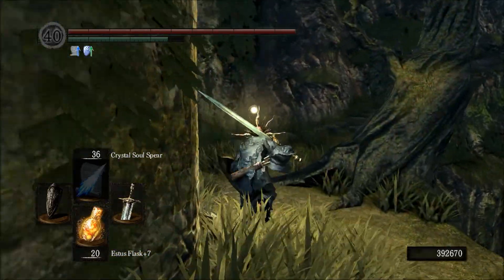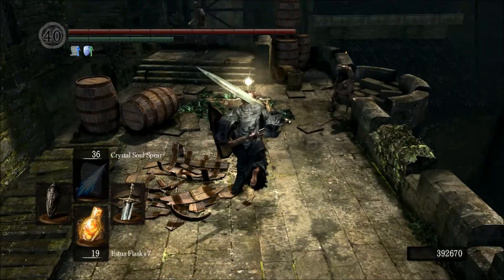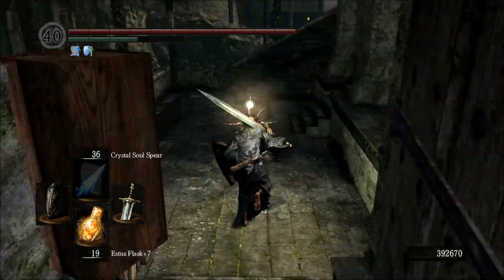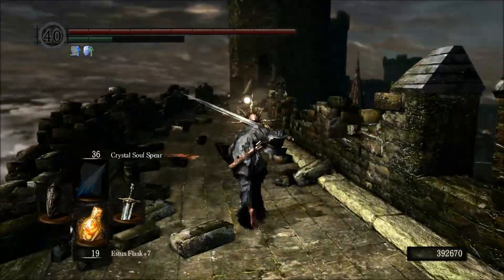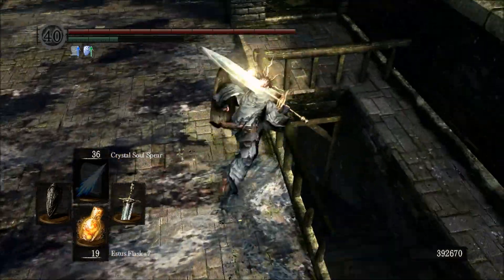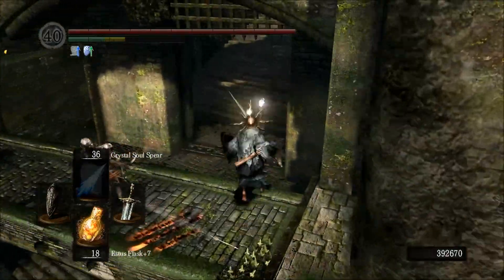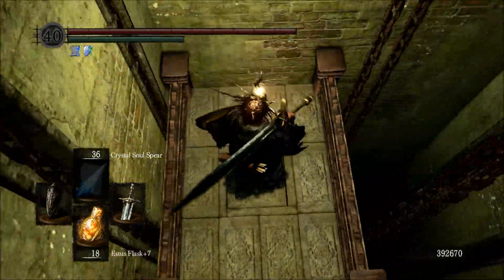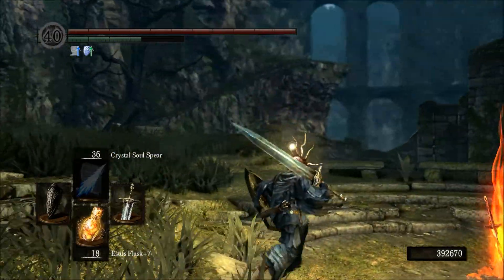Firelink Loop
Loop from Firelink Shrine, through the Undead Parish, and Back Down.